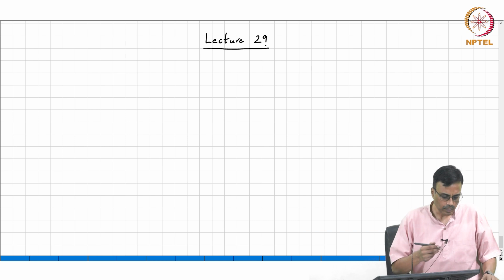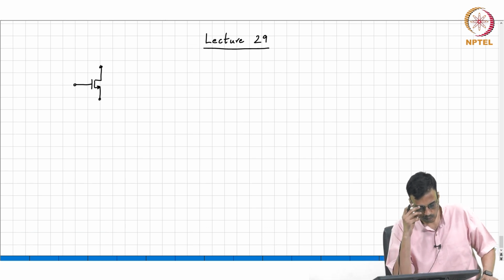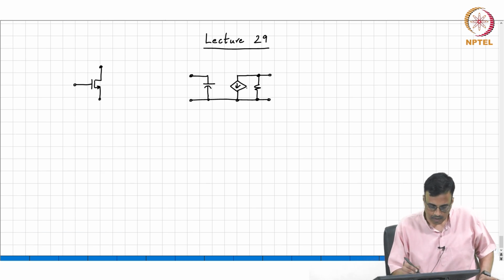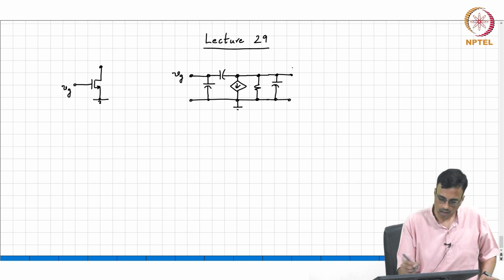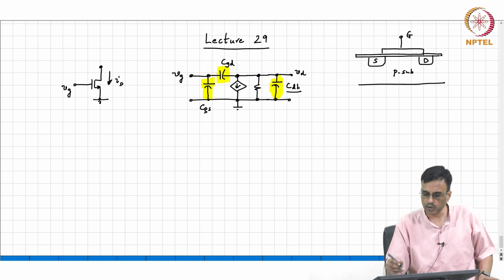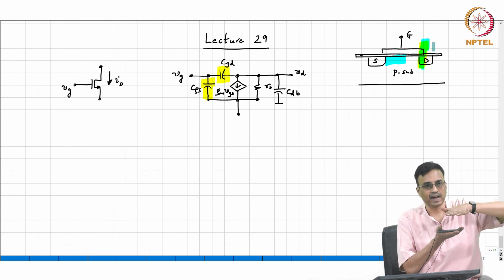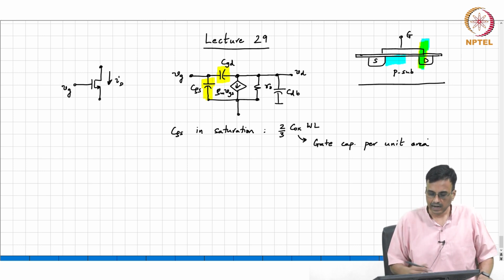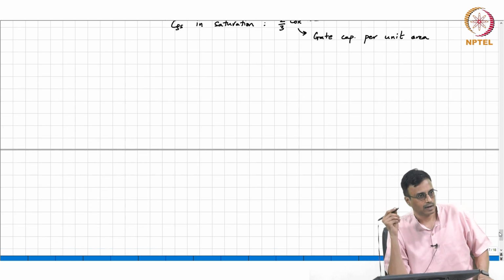Memory Effects in MOS Transistors